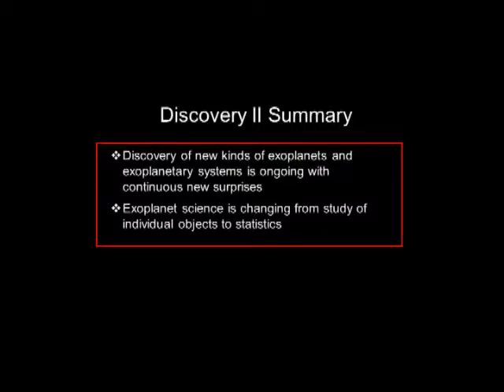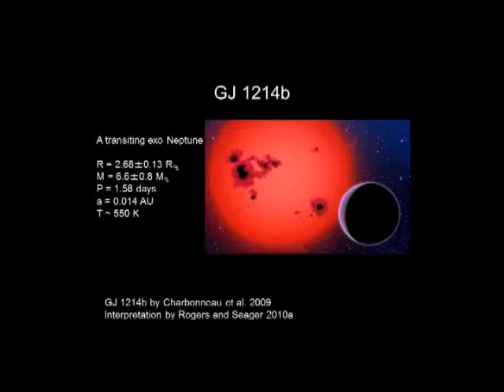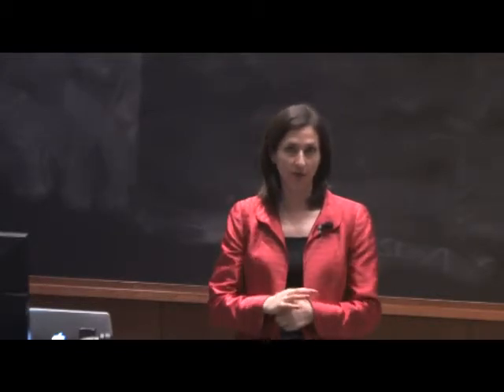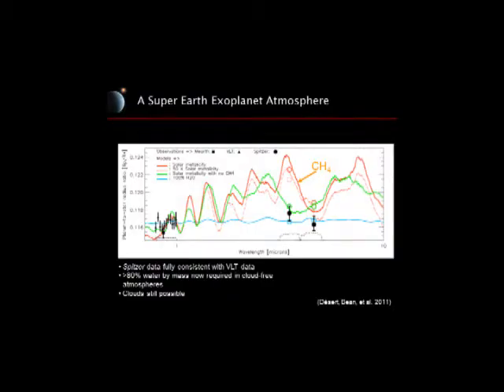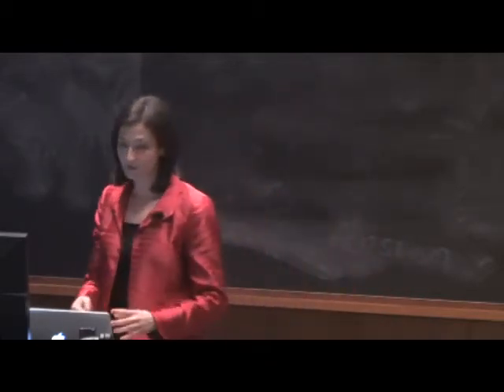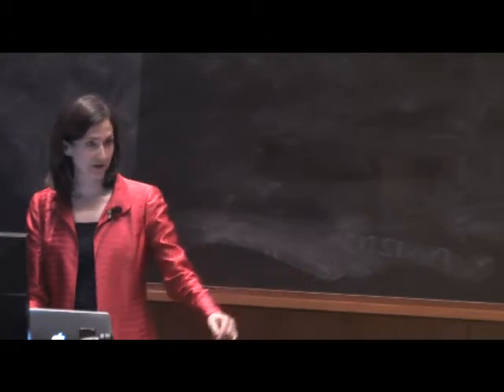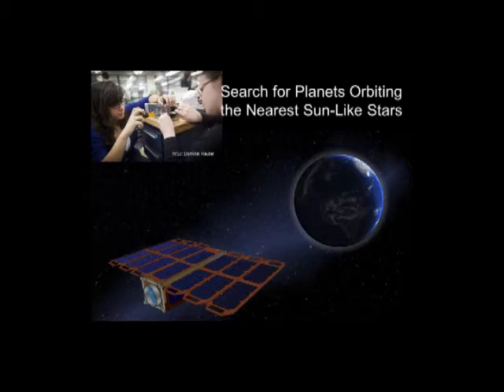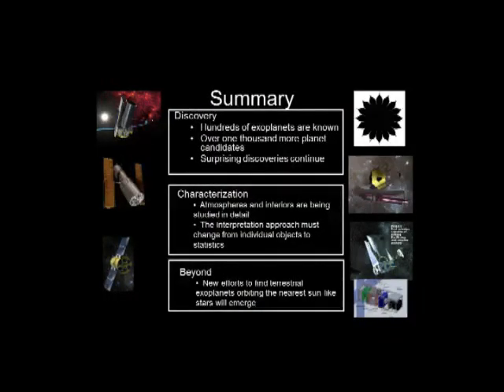Sara Seager - Exoplanets: from Discovery to Characterization and Beyond - Part 4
Sara Seager
"Exoplanets and the Search for Habitable Worlds"
Spring 2011 Page-Barbour Lectures
University of Virginia, April 19-21
Day 1
Exoplanets: from Discovery to Characterization and Beyond
Part 4